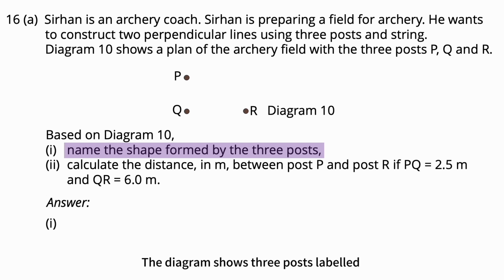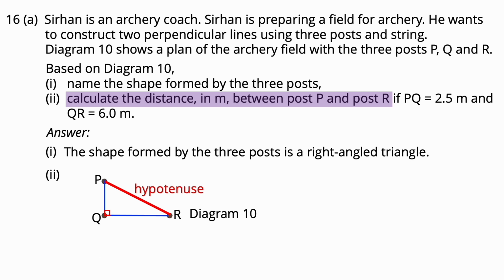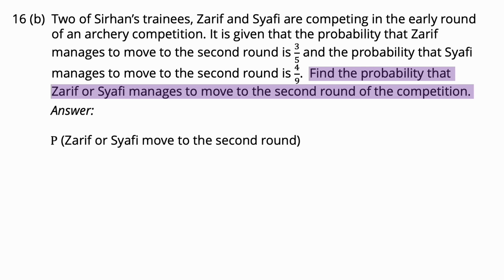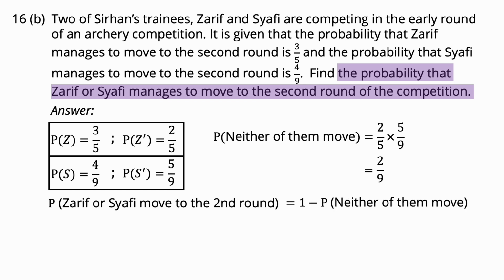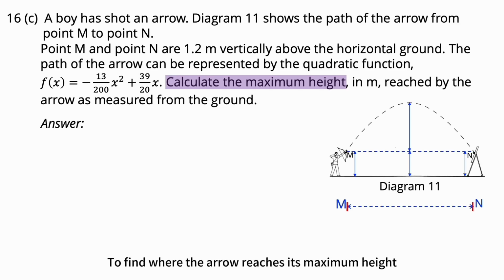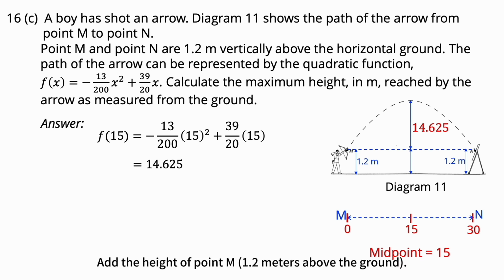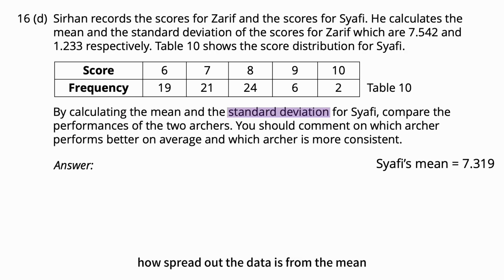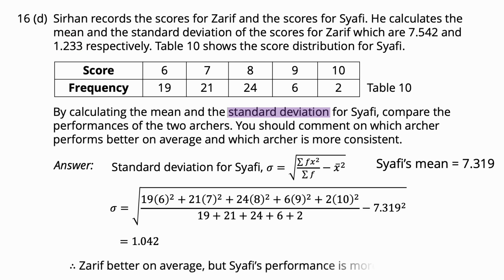SPM Mathematics P2 2023 (16)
16 (a) Chapter 13 (F1)  The Pythagoras’ Theorem
     (b) Chapter 9 (F4) Probability of Combined Events
     (c) Chapter 1 (F4) Quadratic Functions and Equations in One Variable
     (d) Chapter 8 (F4) Measures of Dispersion for Ungrouped Data